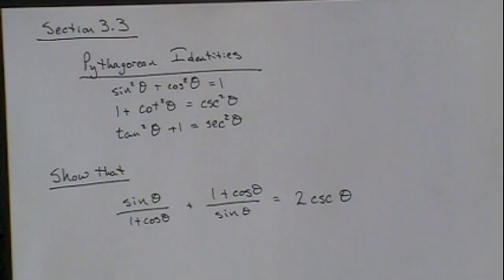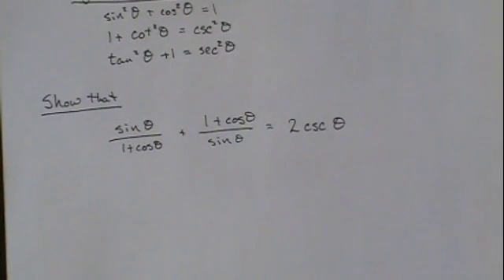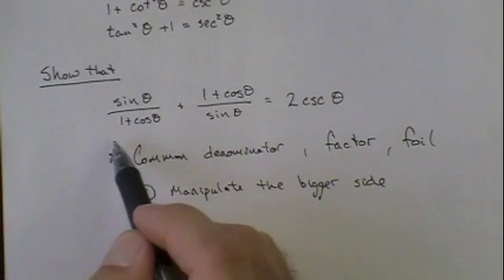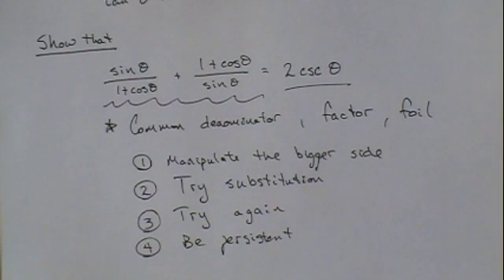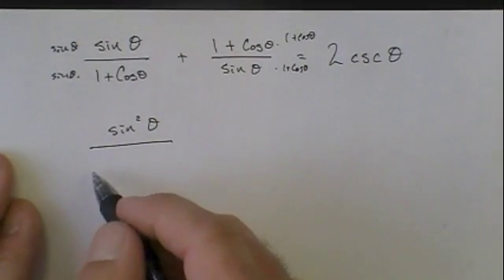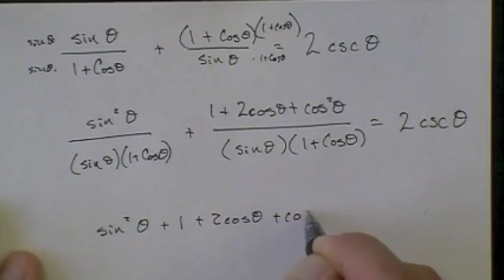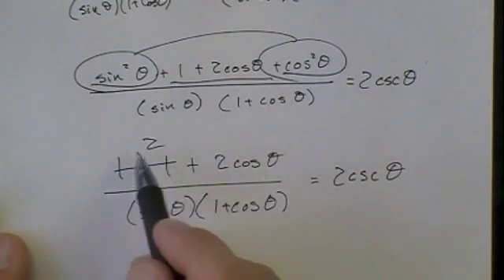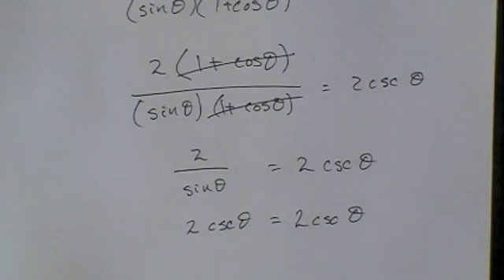Trig 3.3 Trig Identities